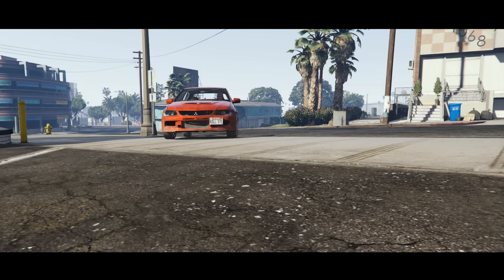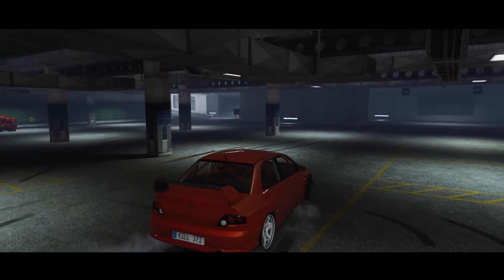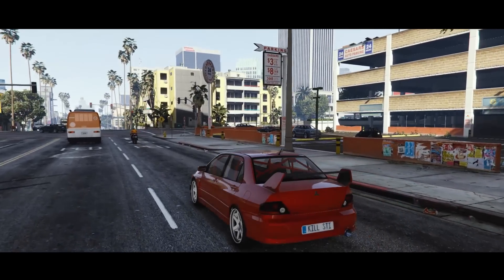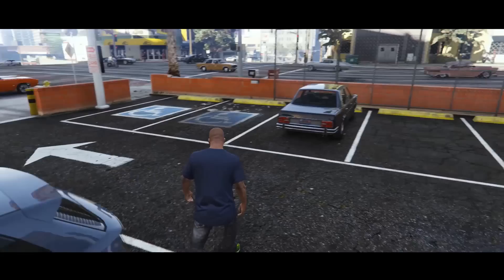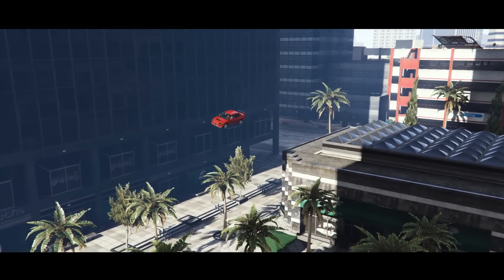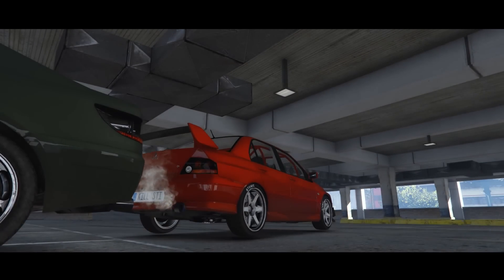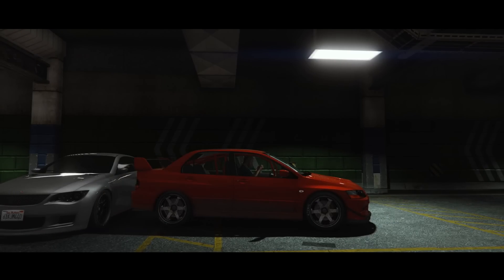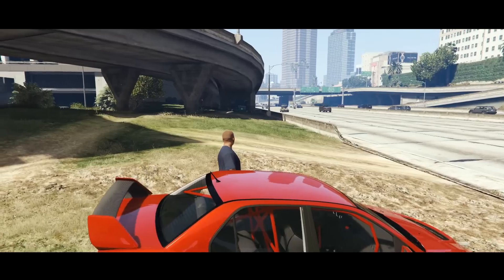¿Puede el SONIDO DEL ESCAPE hacer SALTAR LAS ALARMAS? -GTA V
Pequeños detalles de GTA V

CANCIONES / SONGS:

Anikdote x Culture Code - Don't Let It Go (feat. Brado Sanz)